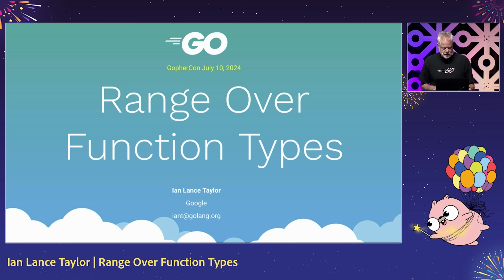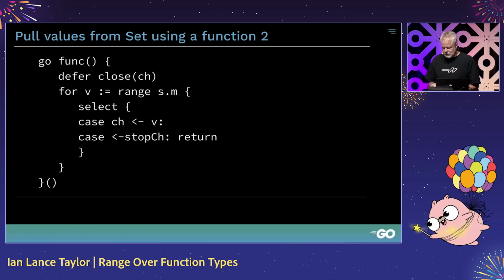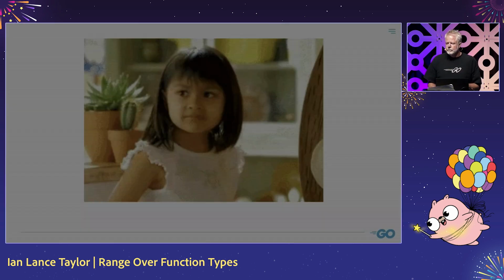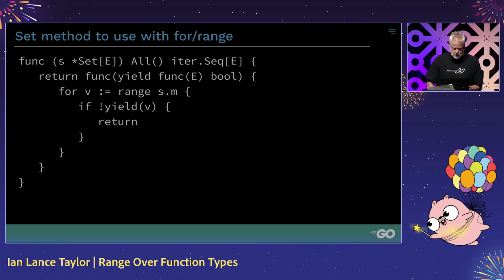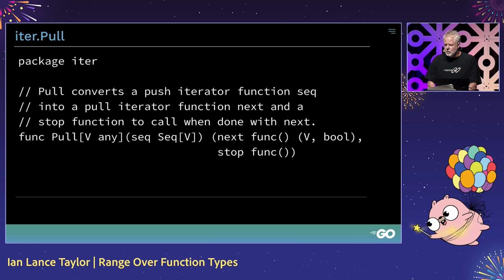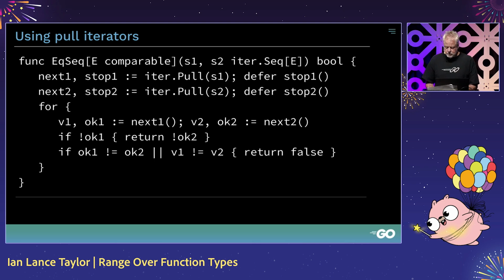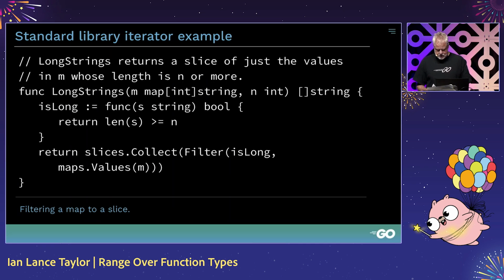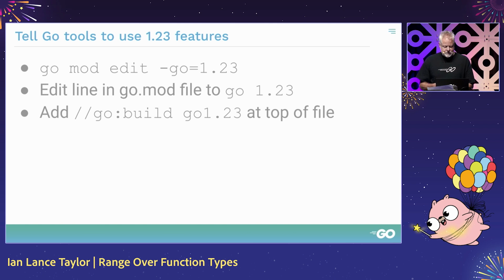GopherCon 2024: Range Over Function Types - Ian Lance Taylor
Go 1.23 will include a new feature: range over function types. This talk will explain what the new feature is, why it is being added to Go, and how to use it.